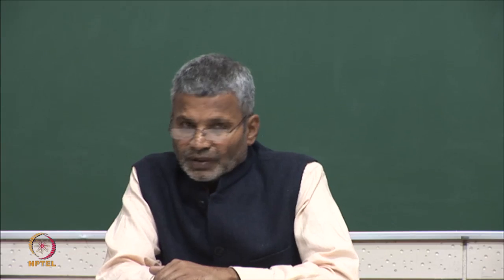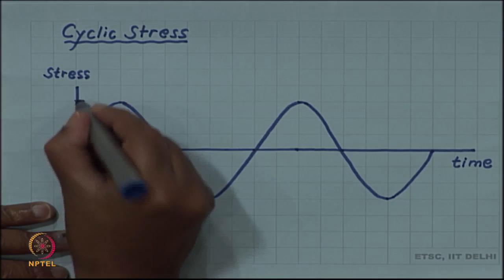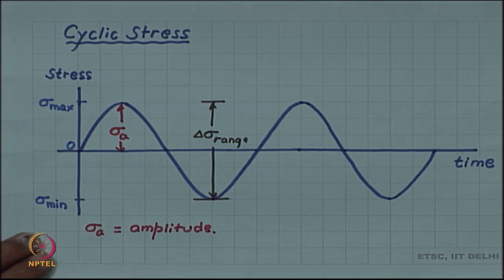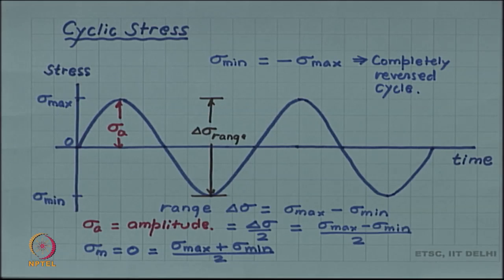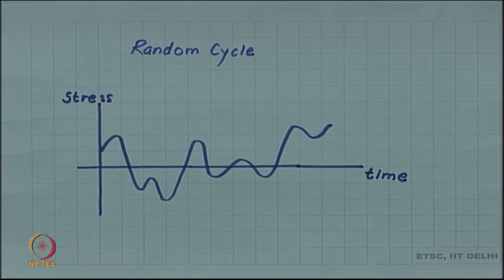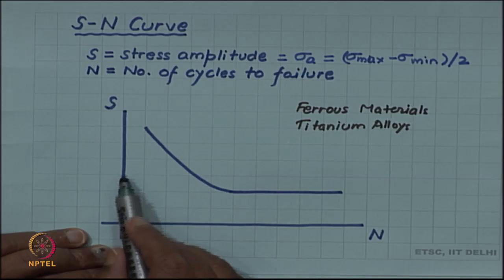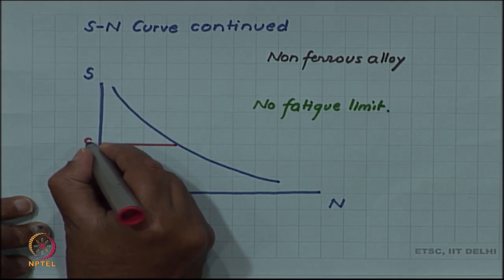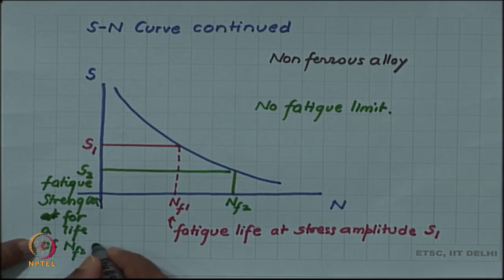Fatigue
Cyclic Stress
S-N Curve